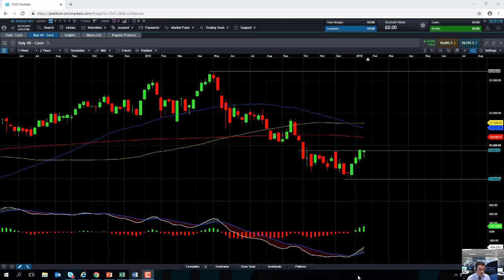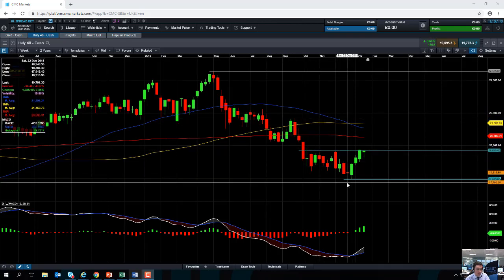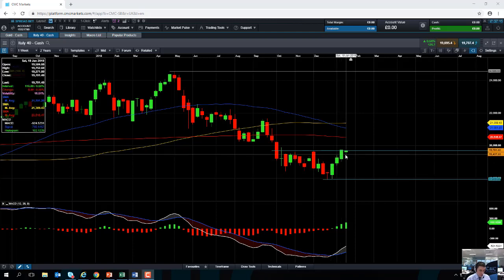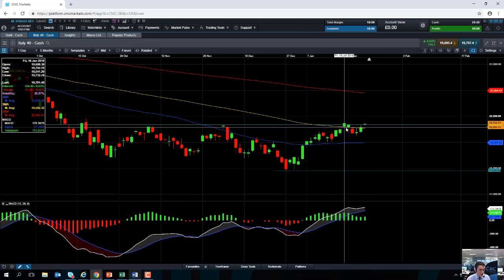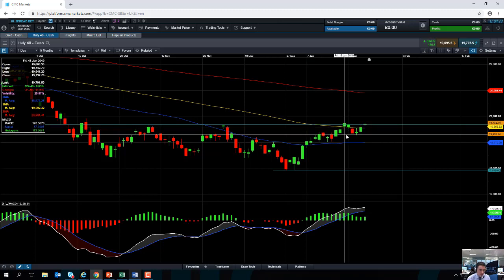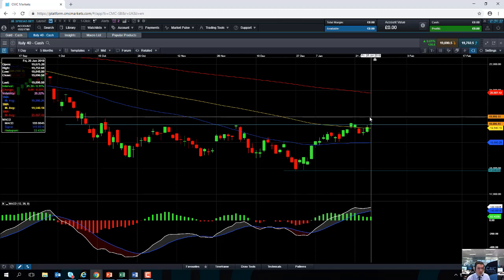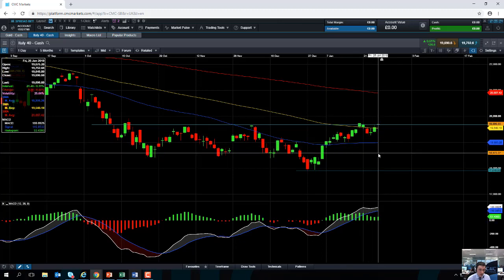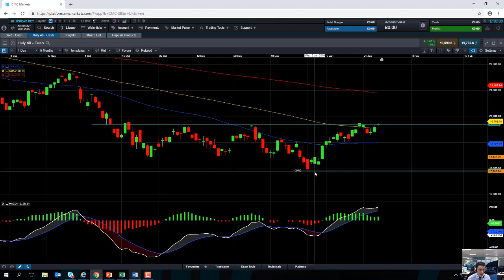Will the FTSE MIB target 20,000? – 25th January 2019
David discusses the bounce back in the FTSE MIB ,and talks about the possibility of it targeting 20,000.